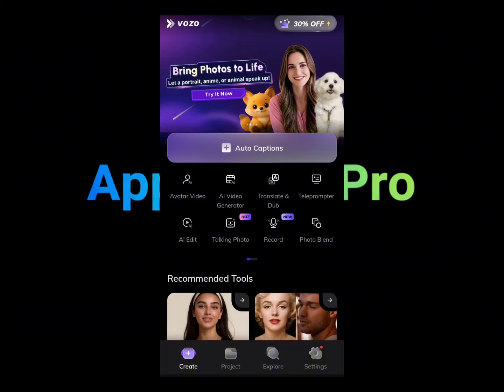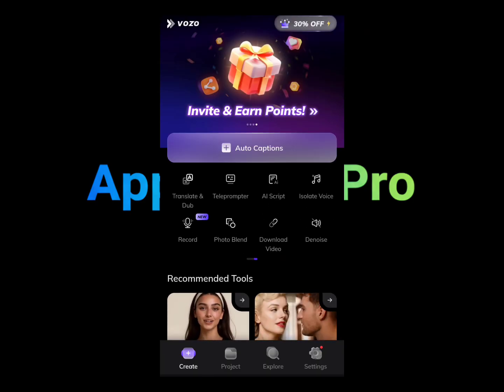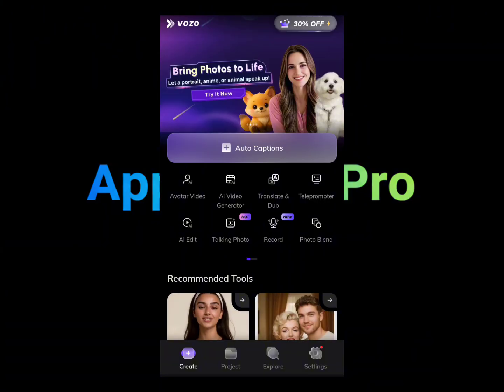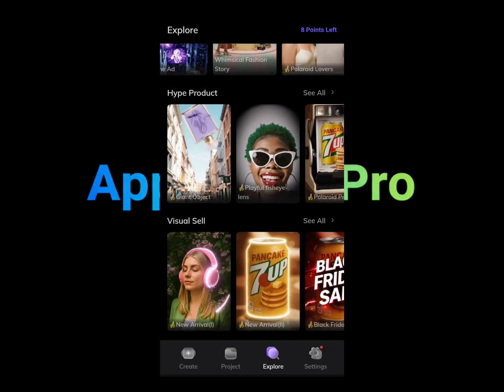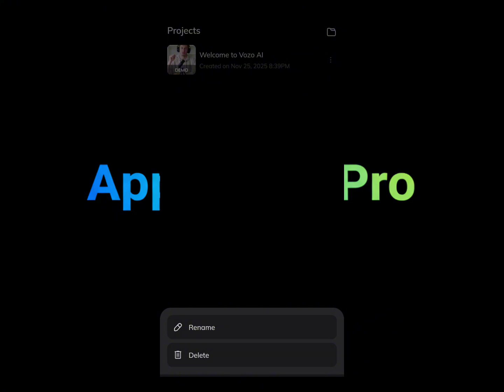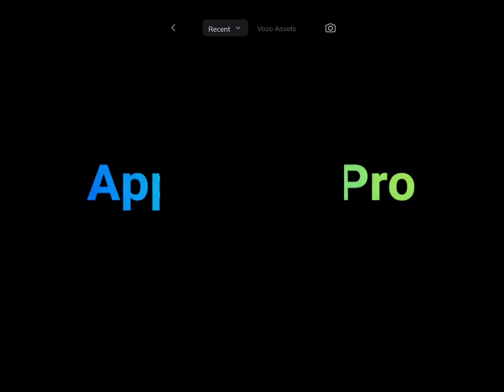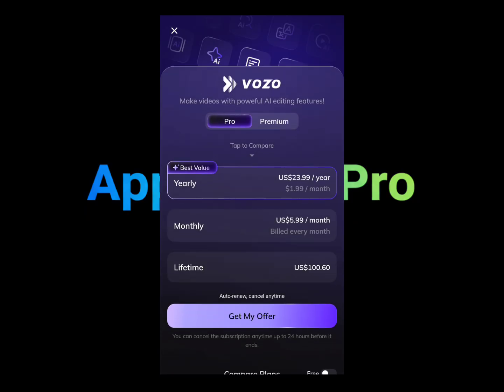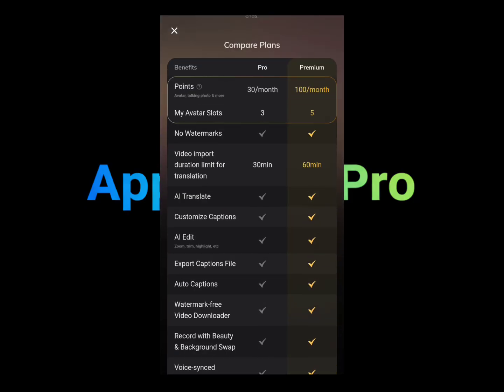Blink by Vozo AI how to use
Want to create engaging talking videos like top creators? In this video, I show you how to use Blink Captions by Vozo AI to automatically add stylish subtitles to your videos in just one click!
​I will walk you through the entire app, showing you how to record with the teleprompter, edit your script, and translate your captions to reach a global audience.